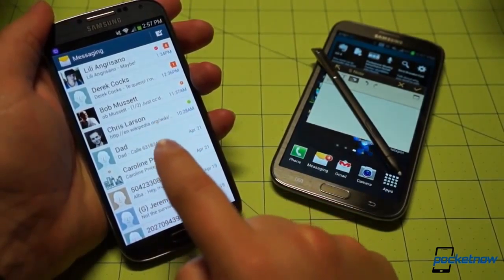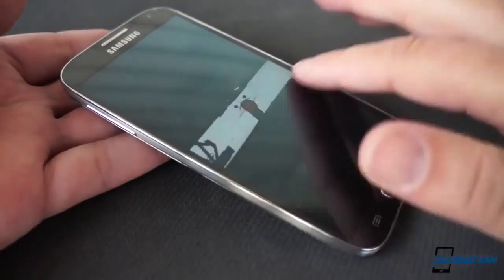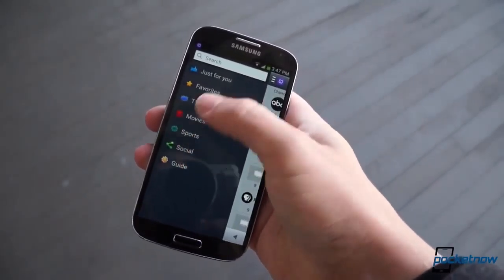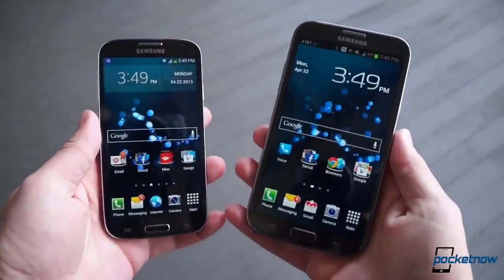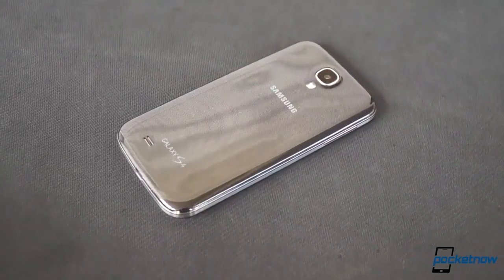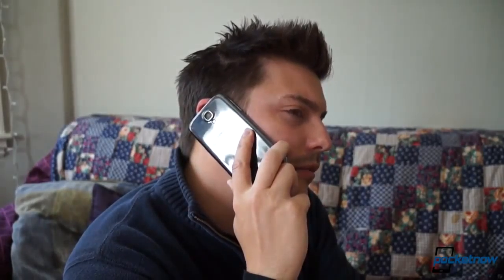Galaxy S 4 vs Galaxy Note II